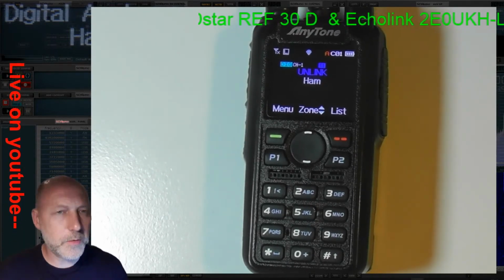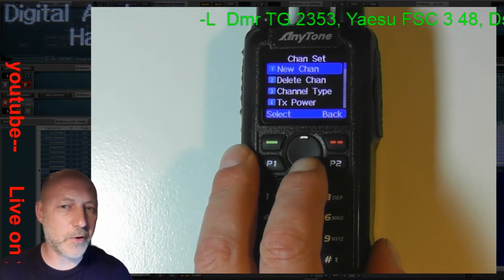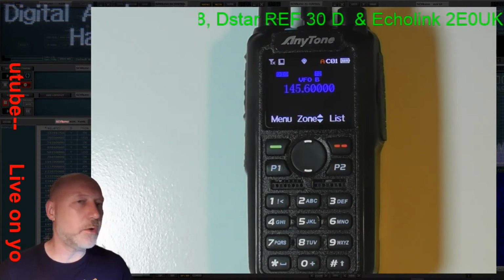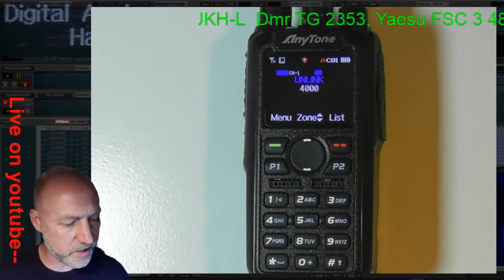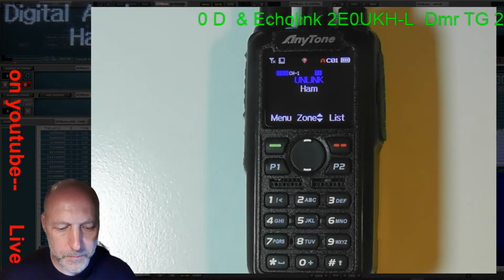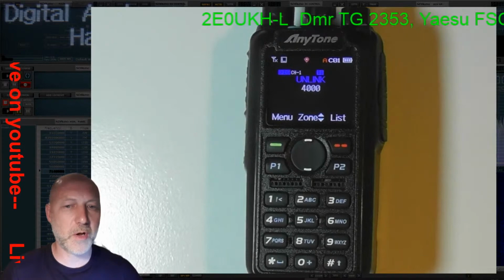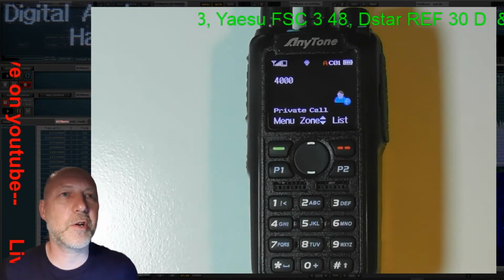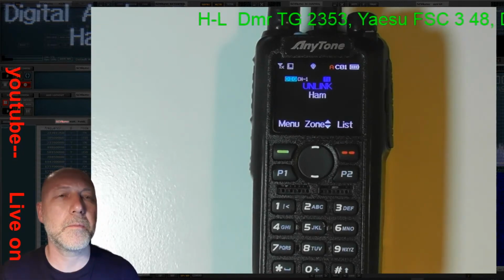How to use the Anytone 878 868 Basics